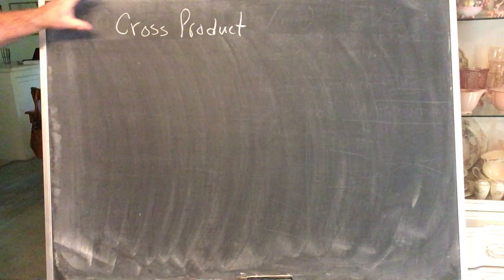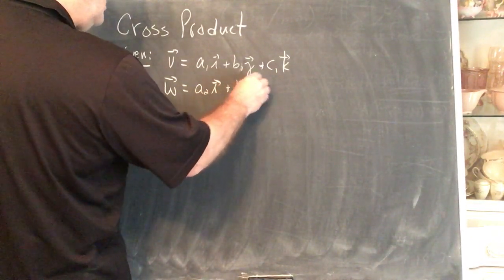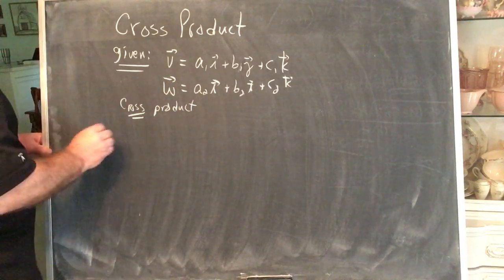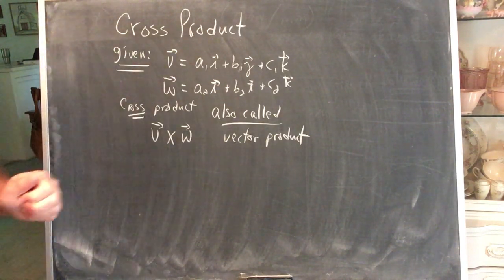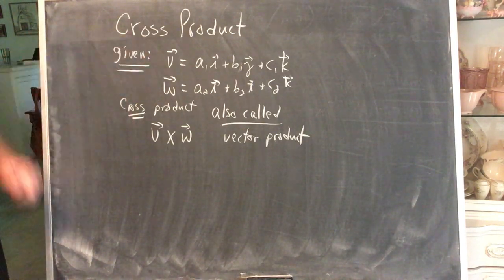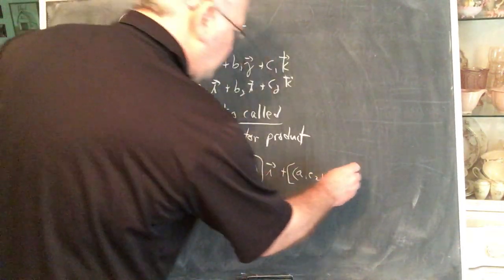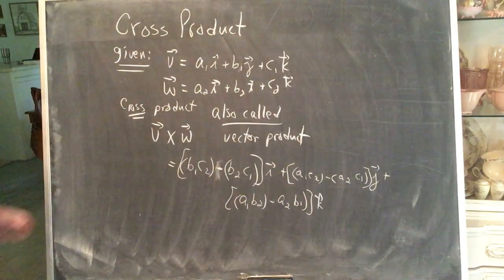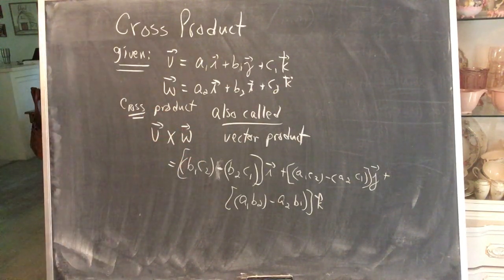Pre Calc Cross Product I